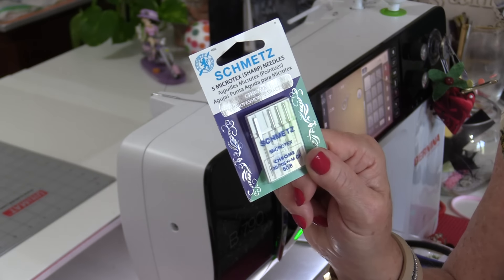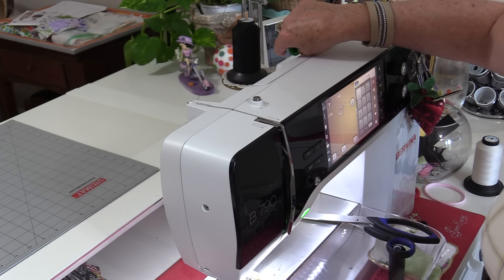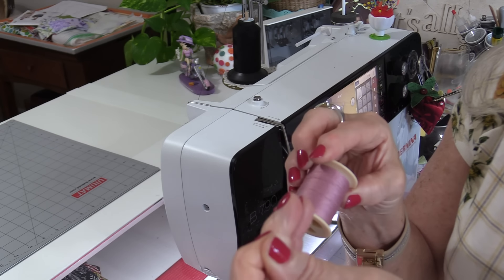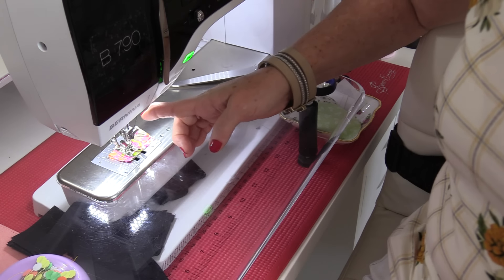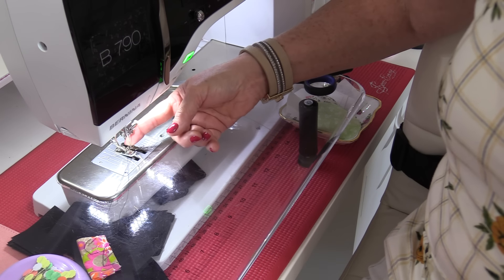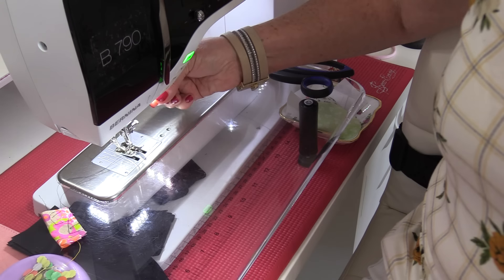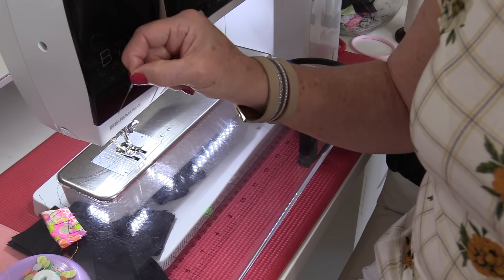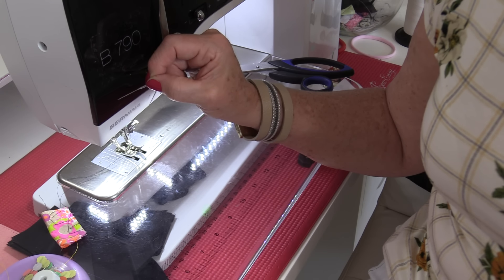Why does my sewing machine needle keep breaking?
There are many different reasons, so here is what to look out for:)